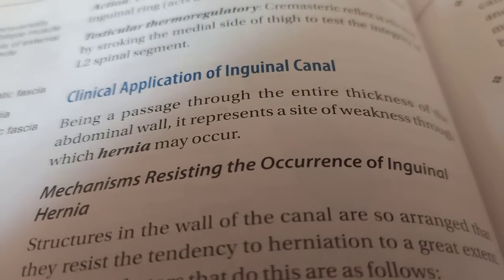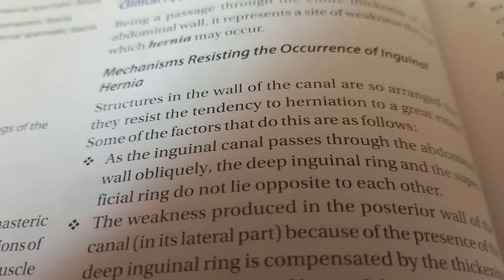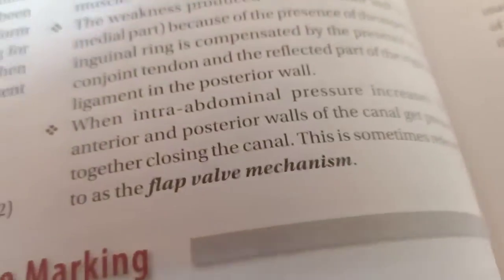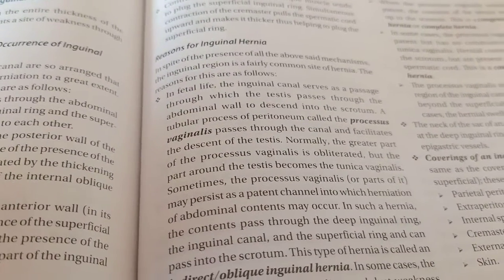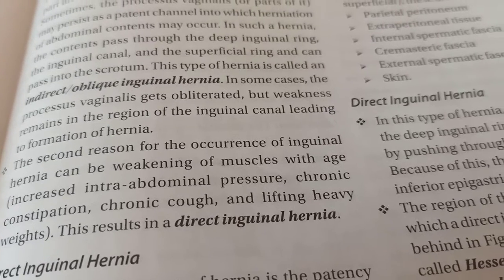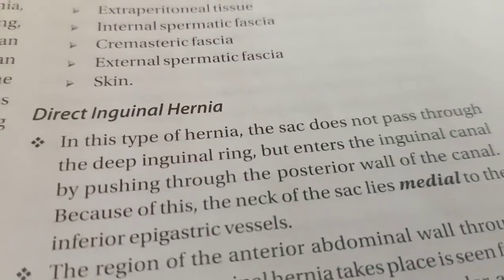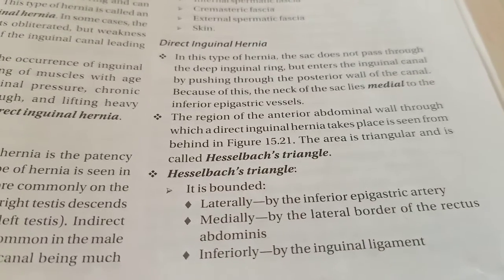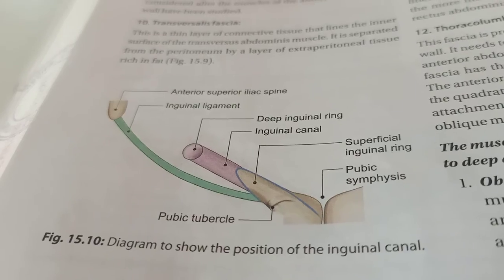Inguinal Canal Part 2